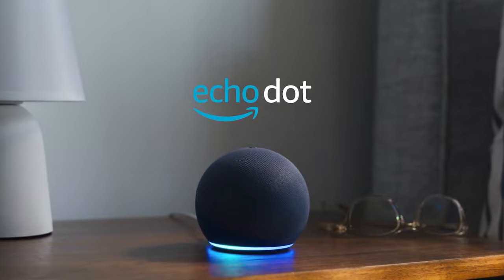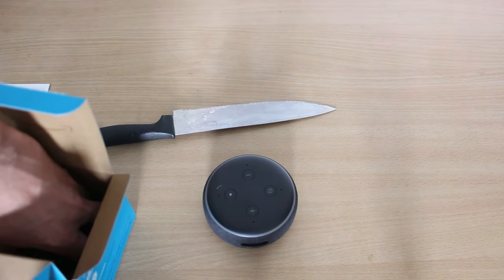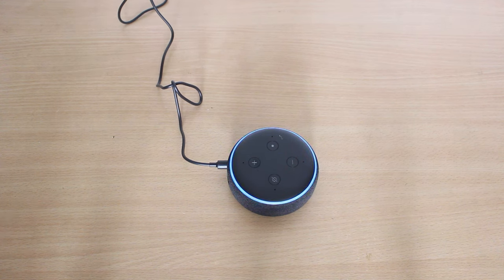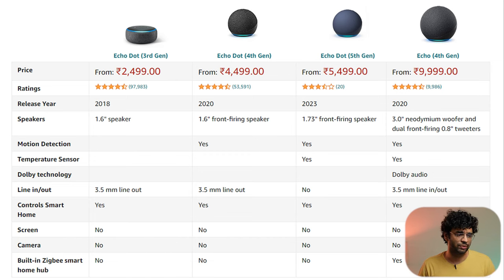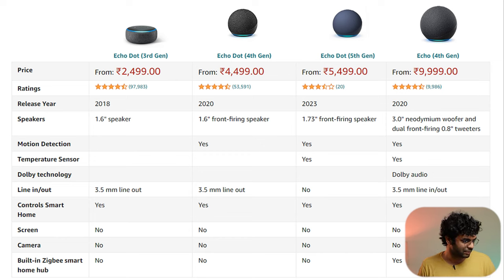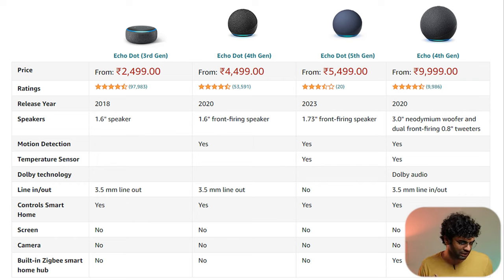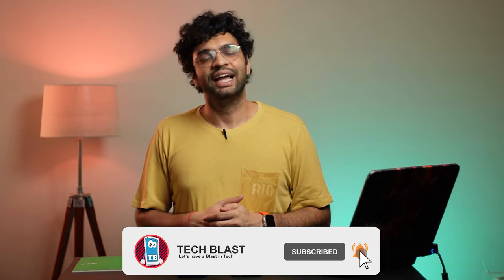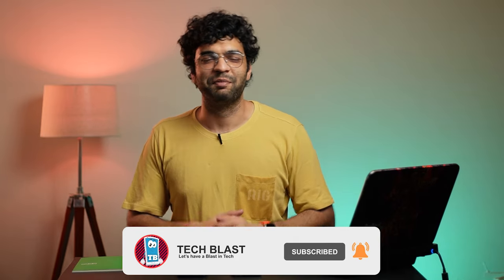Echo dot 5th generation Launched in India | 3rd gen vs 4th gen vs 5th gen | Echo dot 3rd user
Echo Dot 5th generation - In this video, I will do an unboxing of the Amazon Echo Dot 3rd generation which I bought in this sale. Also, I will compare Echo Dot 3rd gen vs 4th gen vs 5th gen. Which one to buy and when to buy? Hope this video helps

Echo Pop
Echo dot 4th gen with Clock
Echo dot 5th
Echo 4th gen
Echo Show 5
Echo Show 8
Echo Show 10

Recommended Products

Amazon US

Amazon Prime at 50%

Free Audible Audiobooks

My Tech Gears:

Back Light
Ring Light
Green screen
Mobile Tripod cum Bluetooth Selfie Stick